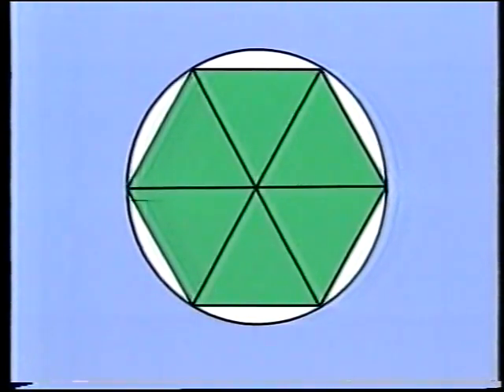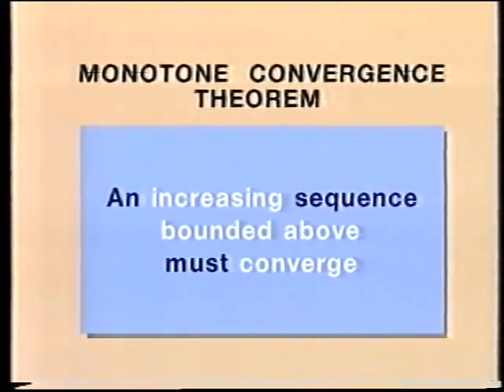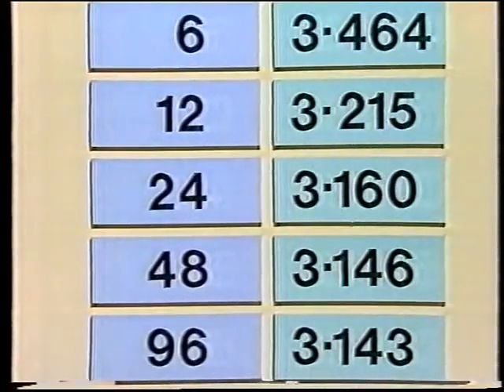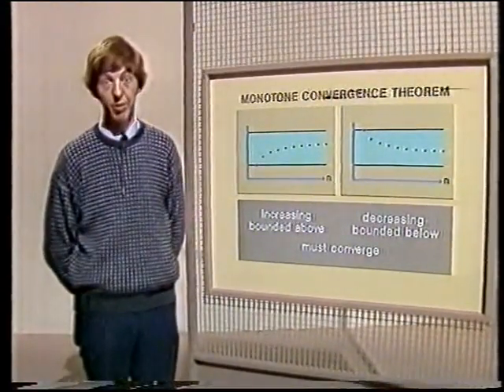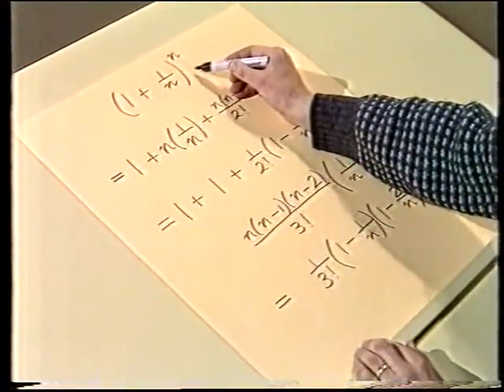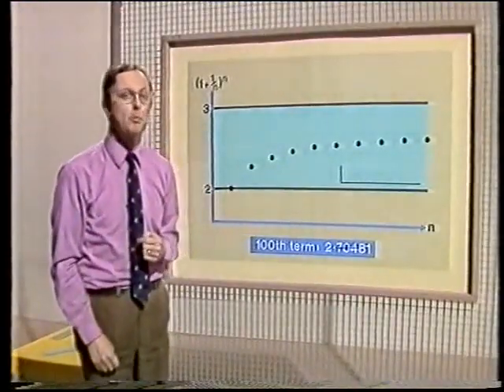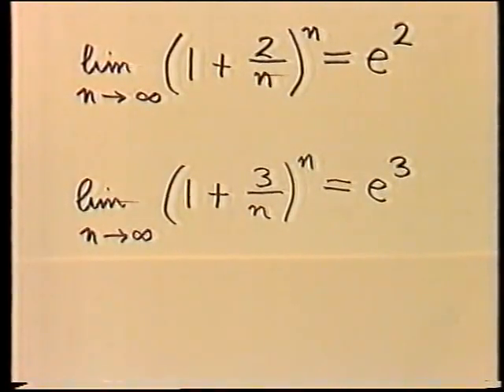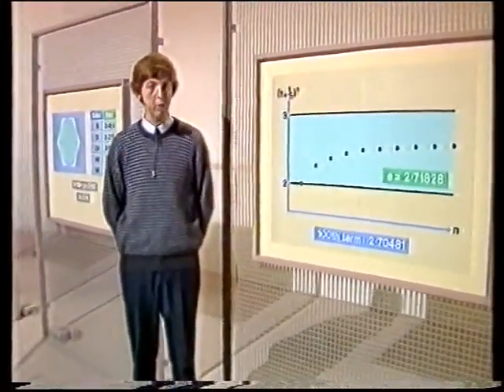M203 Analysis Block A 2 Pi & e Intro to Pure Maths 1986